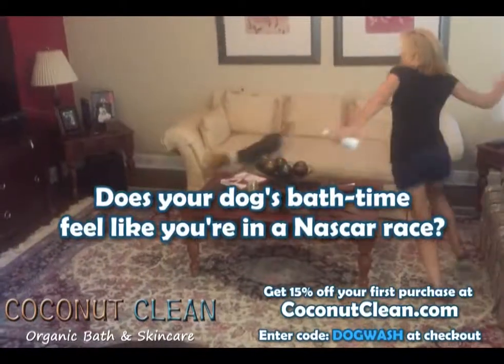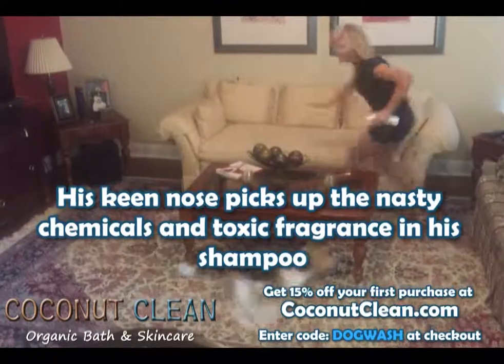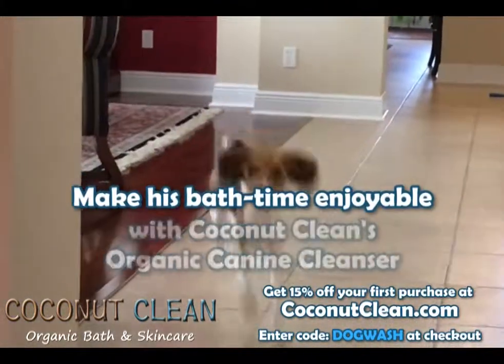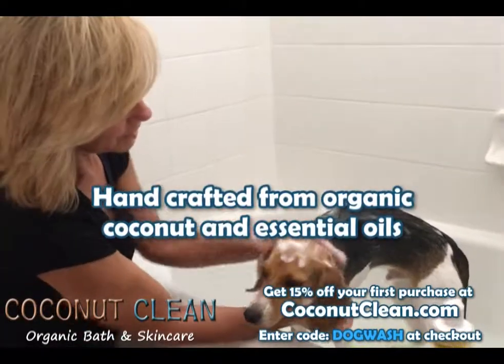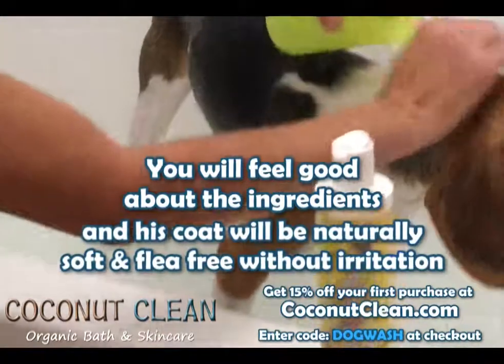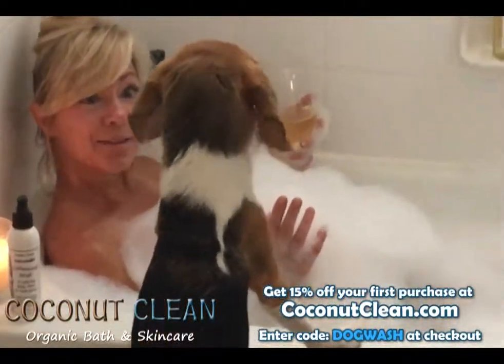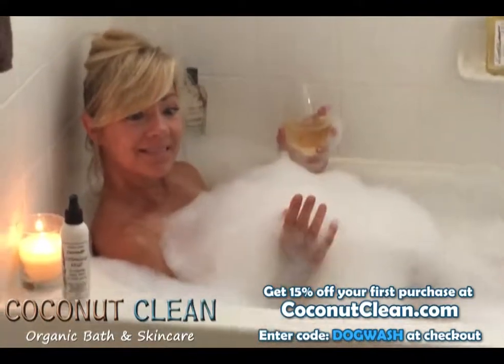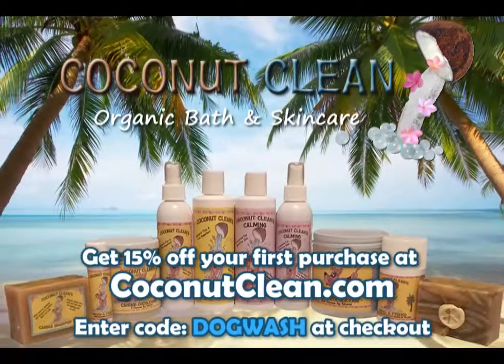Coconut Clean NEW WebAdz